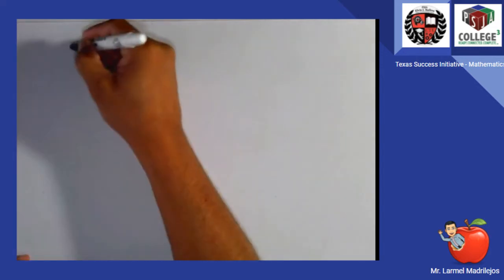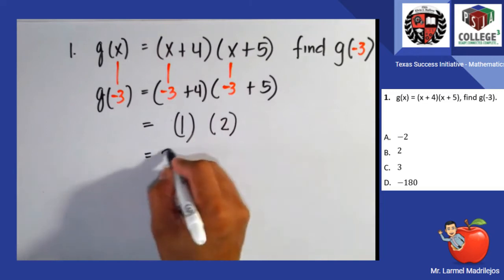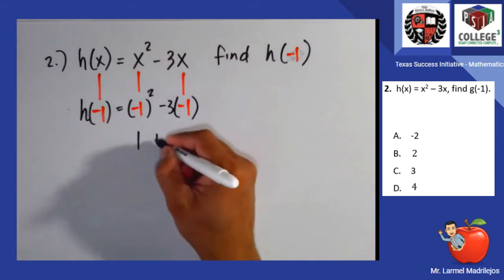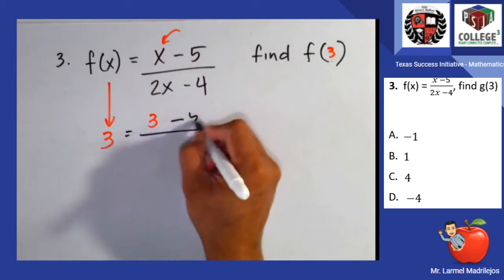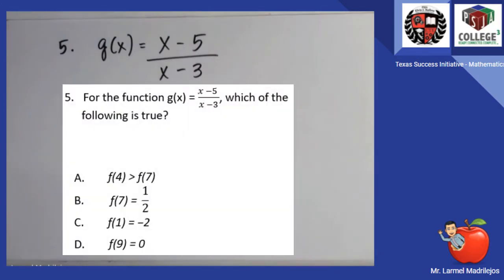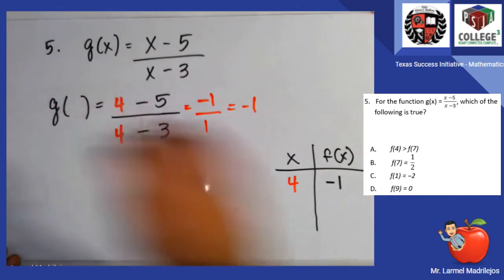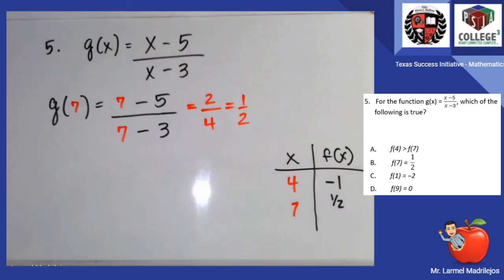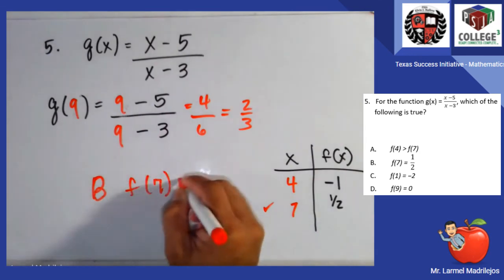✏️ TSIA Math Help: Function Notation Step‑by‑Step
✏️ TSIA Math Help Made Simple—Function Notation Step by Step!
In this video, you’ll learn how to work with function notation using TSIA‑style algebra questions, explained clearly and one step at a time. We’ll show you how to read, evaluate, and interpret functions so you know exactly what to do on test day.
✅ What you’ll learn:

How to understand and use function notation like f(x)f(x)f(x)
How to evaluate functions for given values
How to interpret functions from equations, tables, and graphs
Common TSIA mistakes and how to avoid them

🎯 Perfect for TSIA Math test takers, college‑readiness students, and adult learners who want a clear, stress‑free approach to mastering function notation.